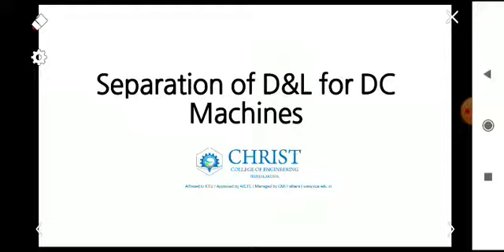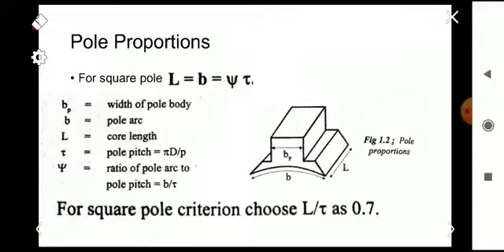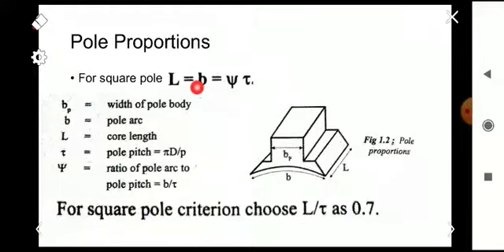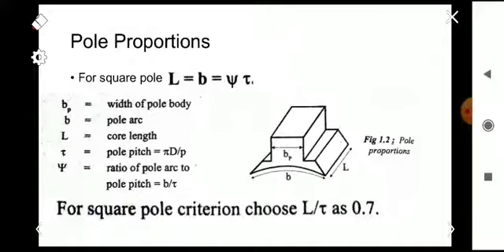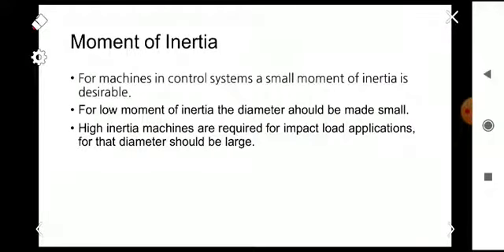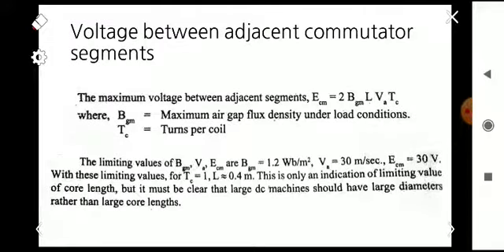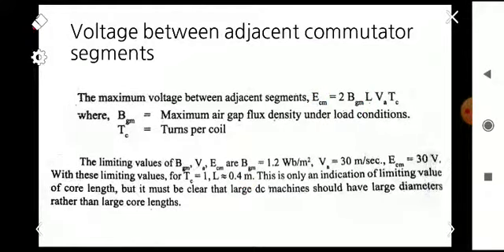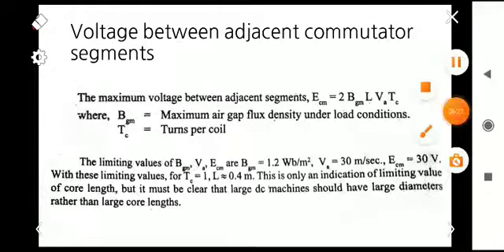Separation of D&L for DC Machines | Module 3 | EMD | KTU